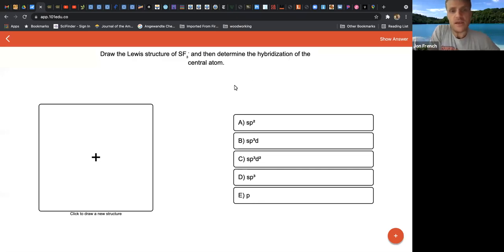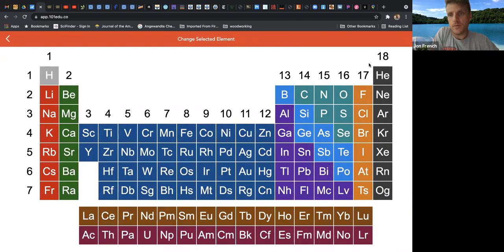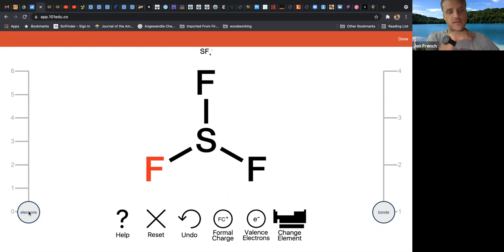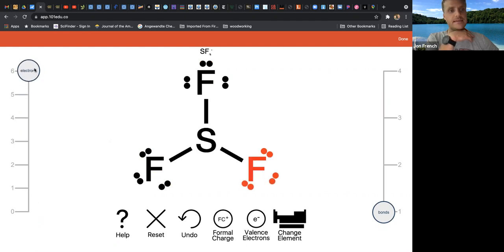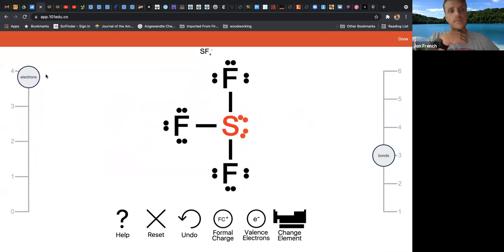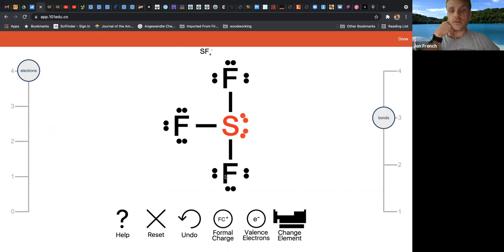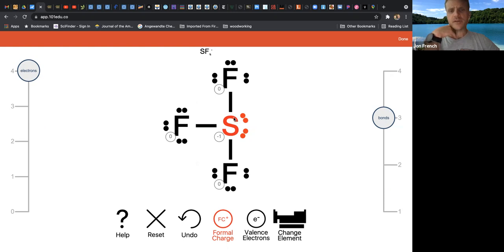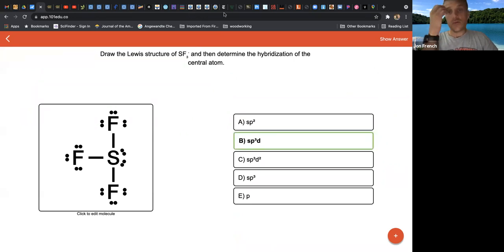CHE_106_HQ8.10_Lewis_Structures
solution for the Lewis dot structure for sulfur trifluoride anion.